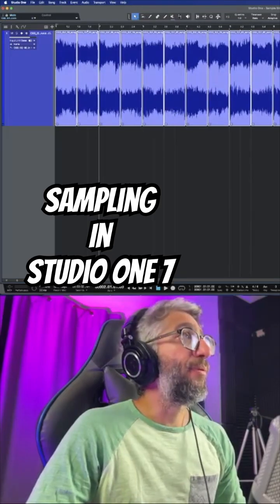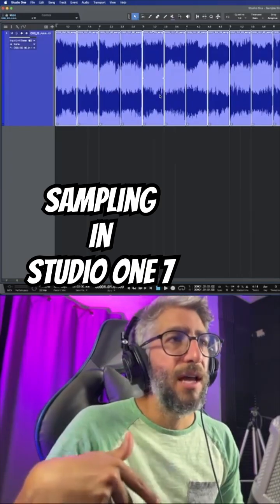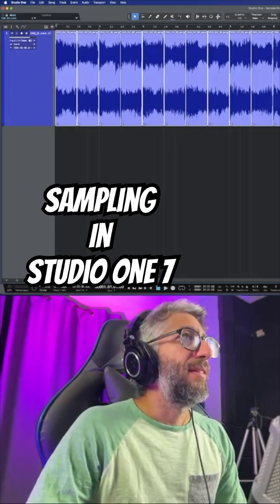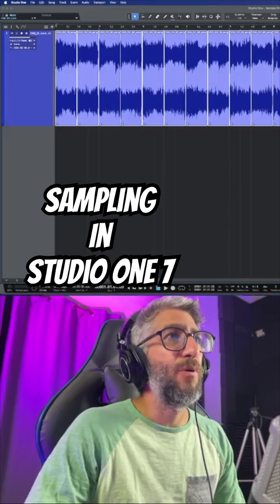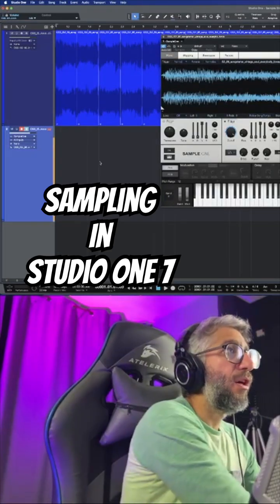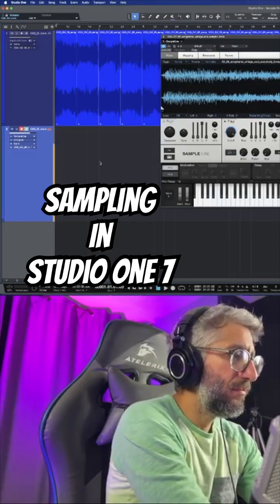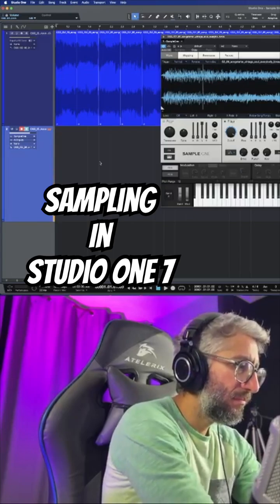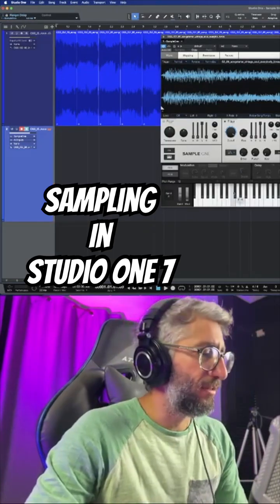Do this to learn sampling in Studio One